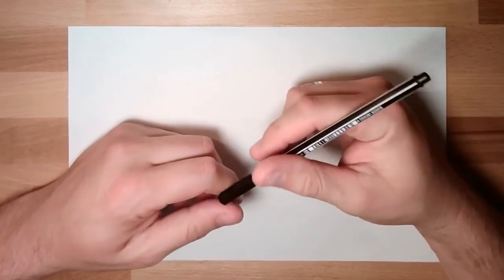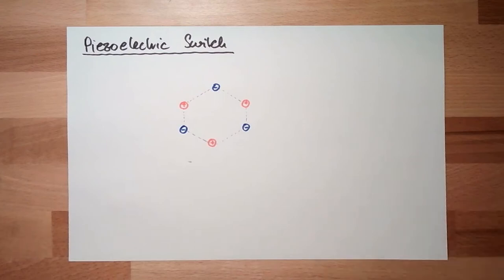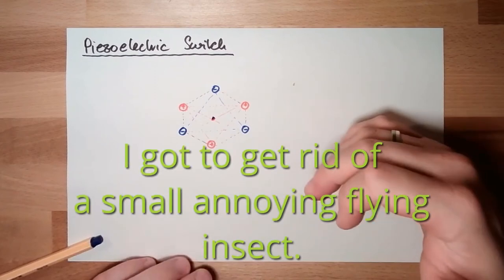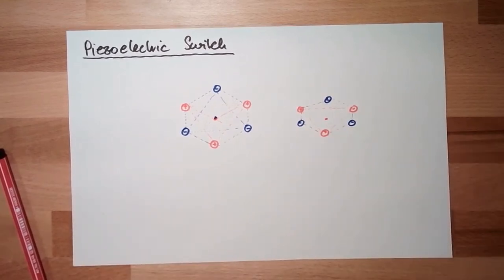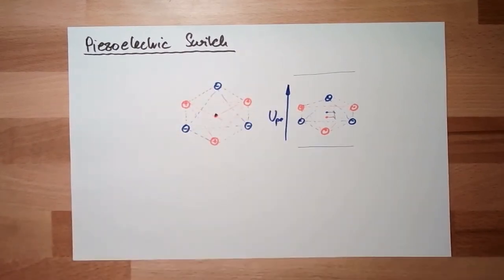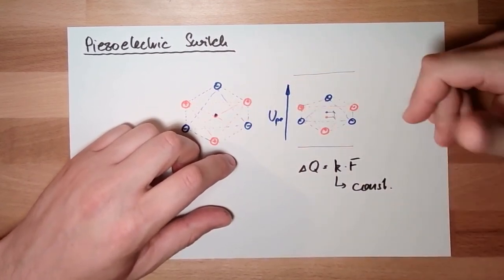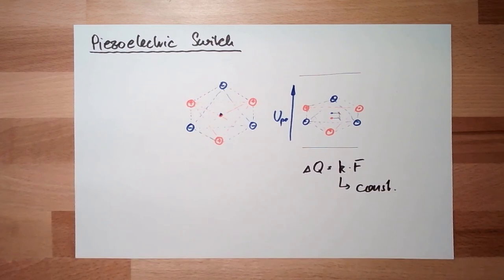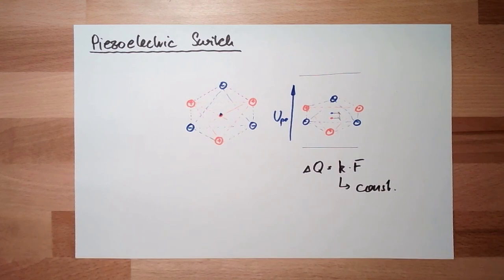Measure 34: Piezoelectric Switch (Old)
In this video the piezoelectric effect is briefly explained and then the use caso of a switch is mentioned. Also other applications are listed.